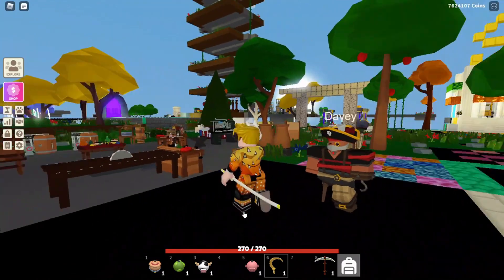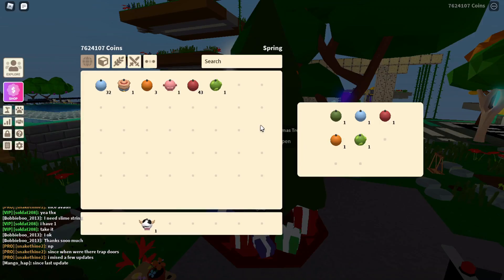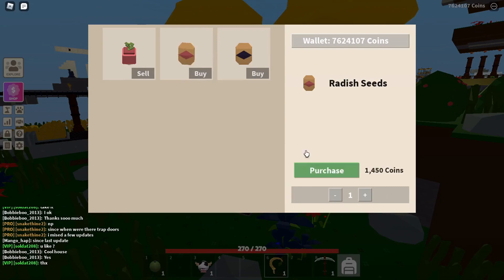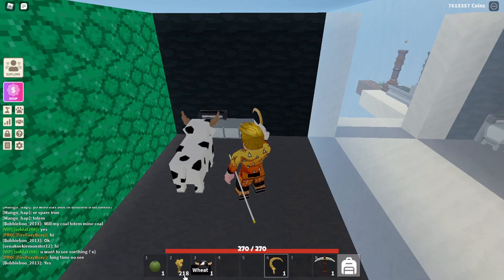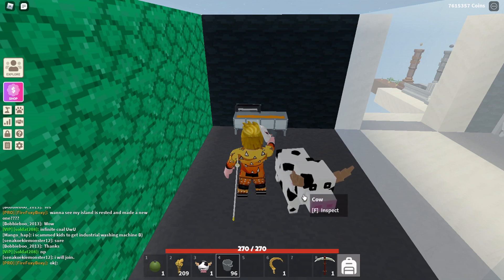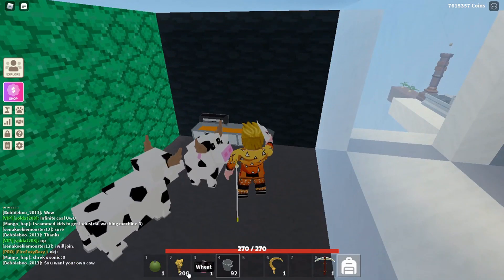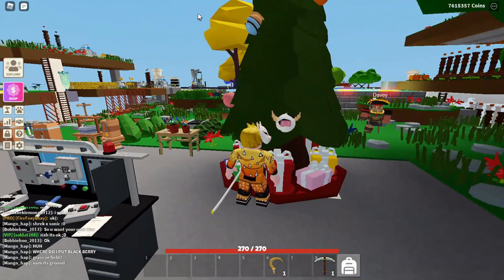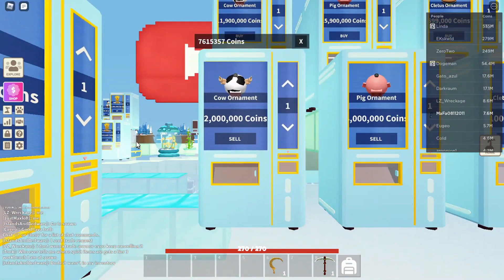How to GET COW ORNAMENT - Islands - Roblox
In this video I will be showing you how to GET COW ORNAMENT in the game Islands on Roblox.